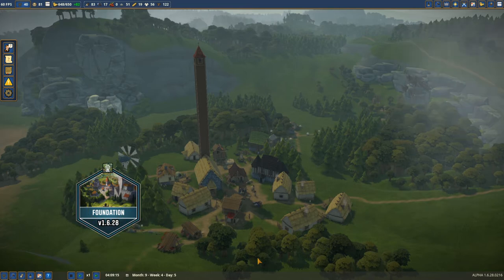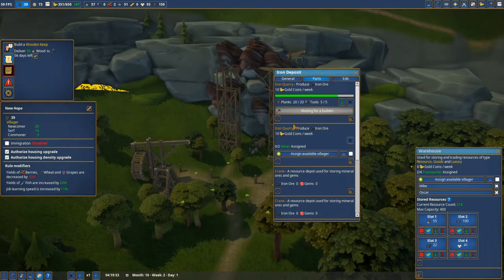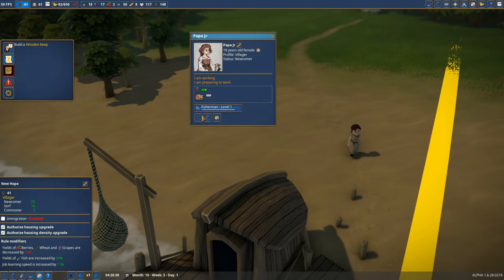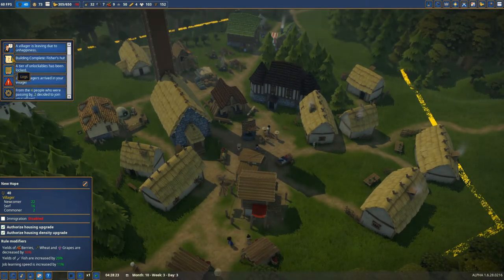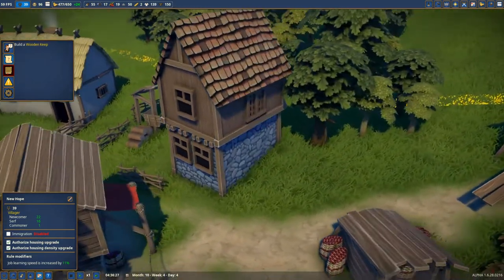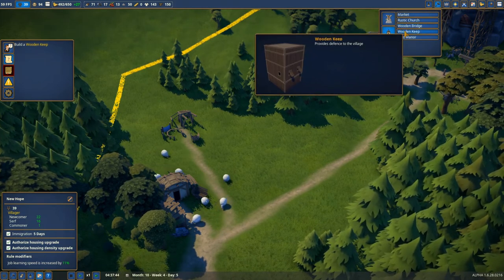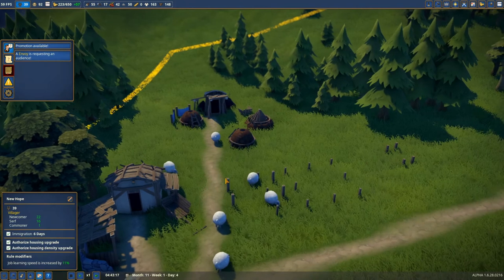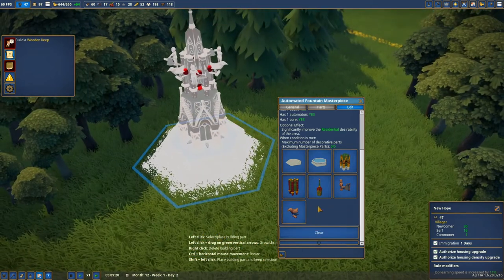Foundation - Let's Play #5 - Wooden Keep, First Soldiers, Iron & Automated Fountain Masterpiece!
Hey what's up everybody! It's pablo1713 ! Hi and welcome in Episode #5 there is aaaaaalot of stuff to do in our New Hope Settlement! Iron mine, Charcoal Hut and also Marble mine! Yes we going to need it for special building an Automated Fountain MASTERPIECE! What more we are going to build new food source building - Fisher's hut! and yeah don't forget that also today you will be able to hear wonderful sound of meeee meeeee meeeee or beeee beee (sheep sound :P ) :D annnnd I almost forgot! New House for pablo1713! Yes!!! lots of fun today ! :)

Love you all! :) I hope you are all well! :) :)